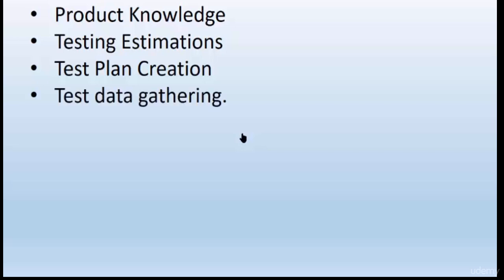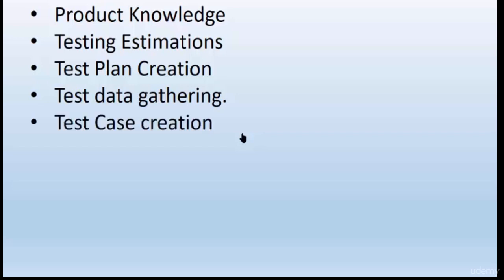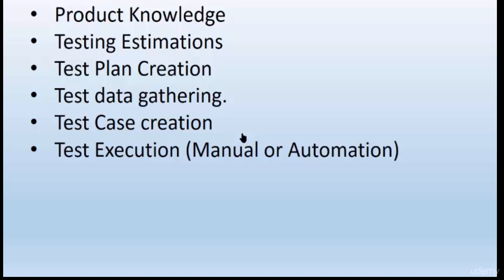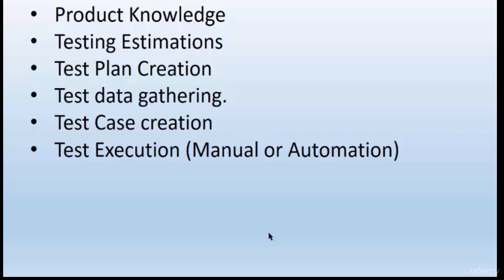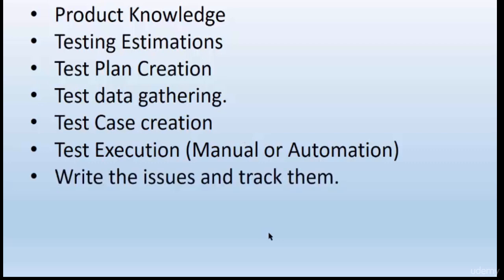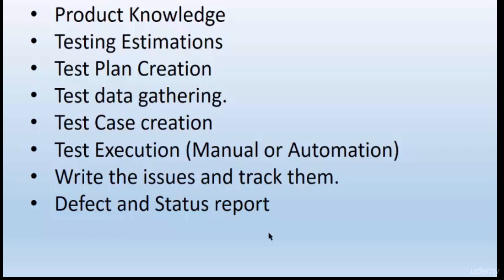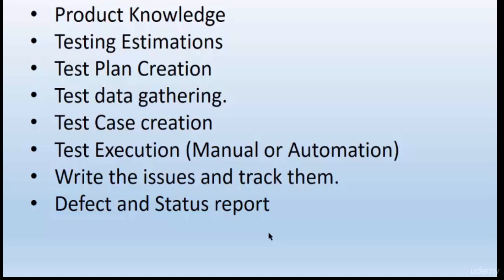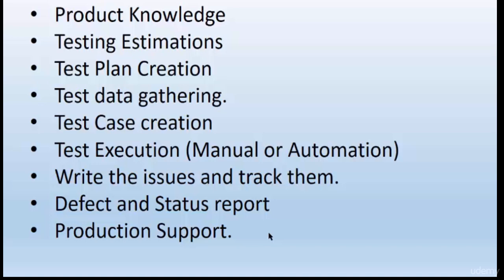QAroles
This course is design for individual who would like to go as a manual tester and new to IT field.